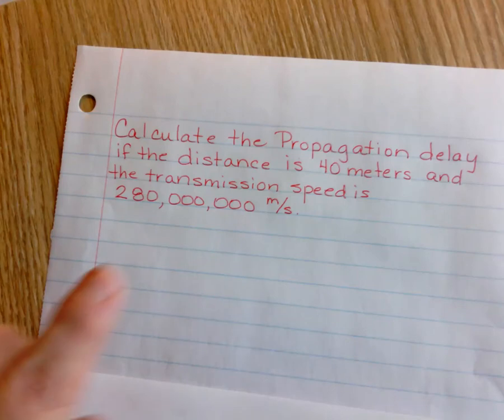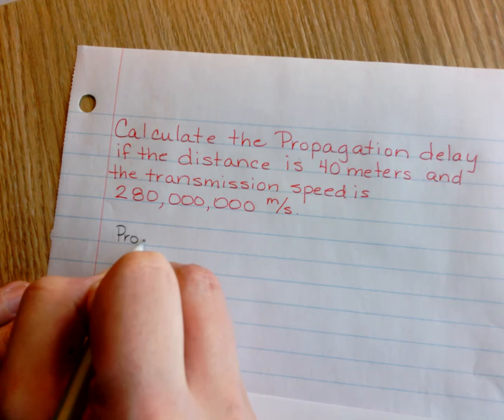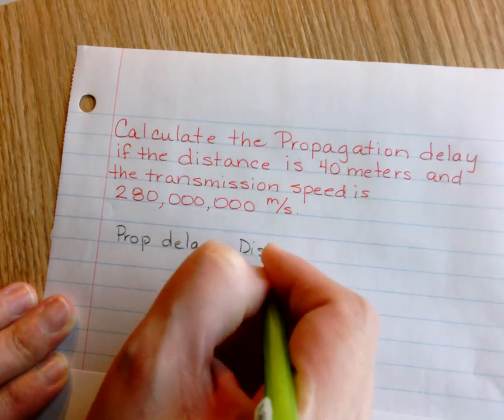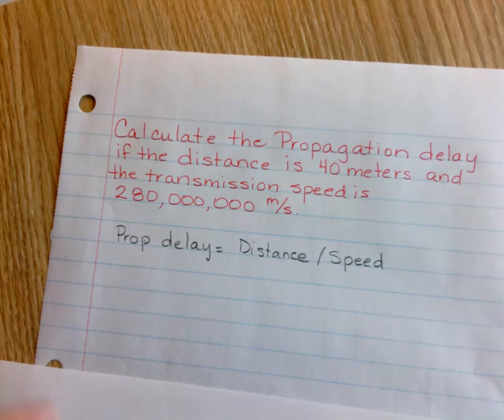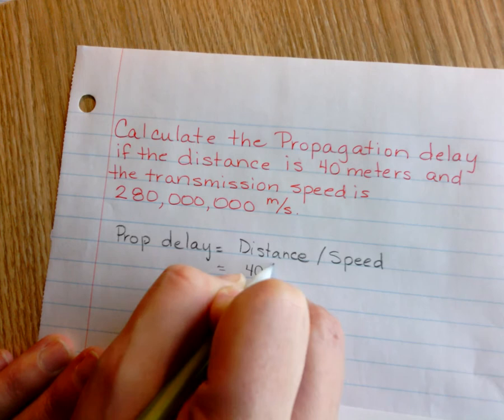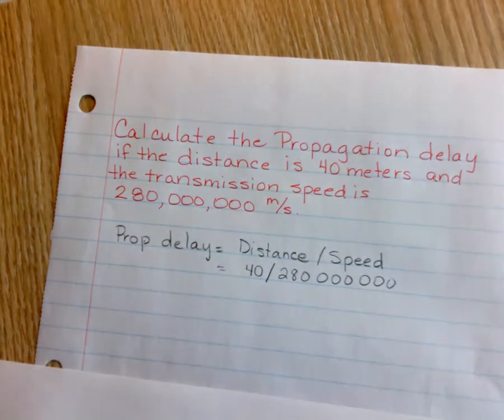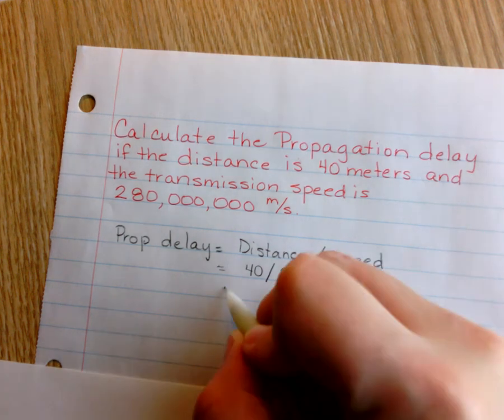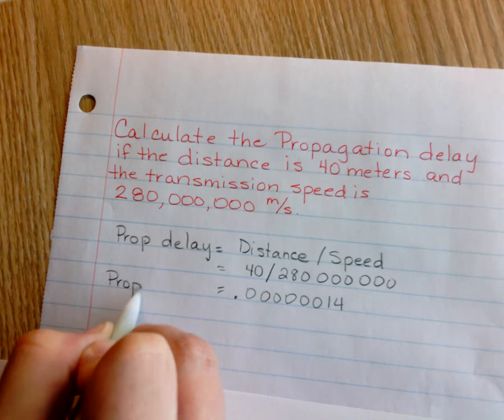Propagation Delay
In this video, I show how to find the propagation delay.